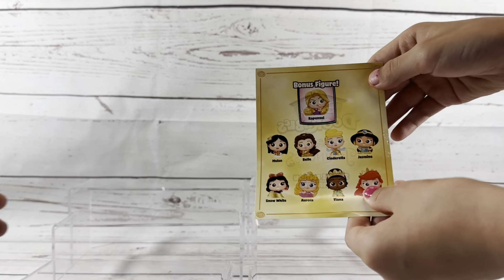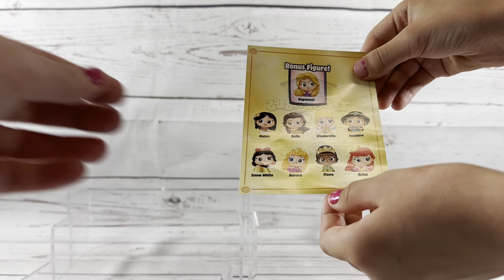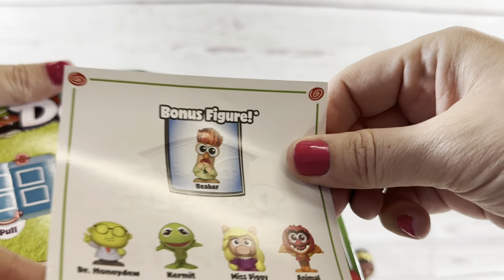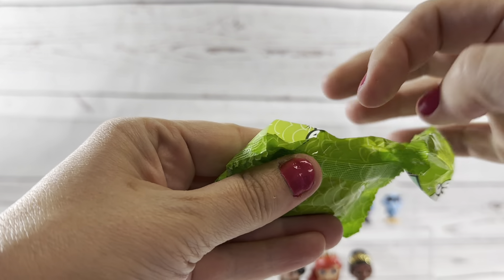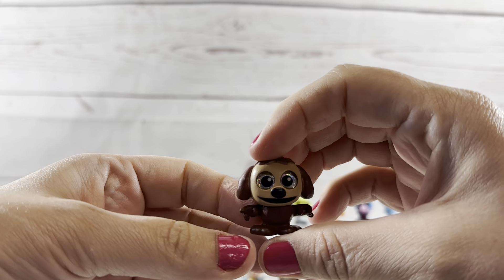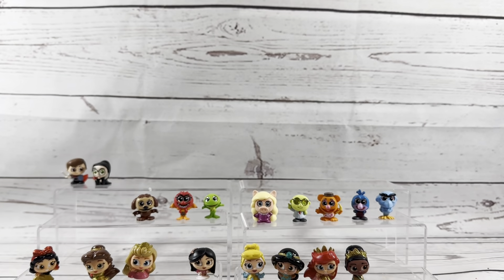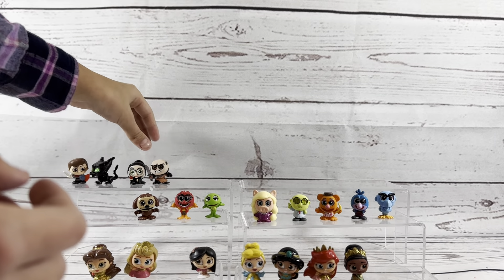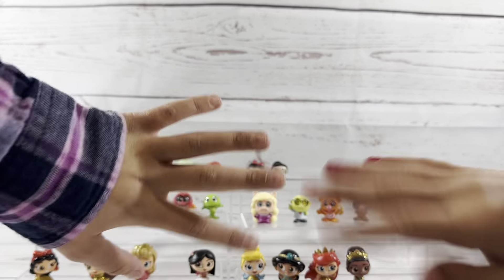Collection Peek mash up!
We decided to trying something a little different and open some collection peeks!